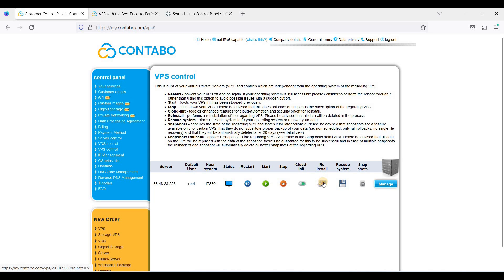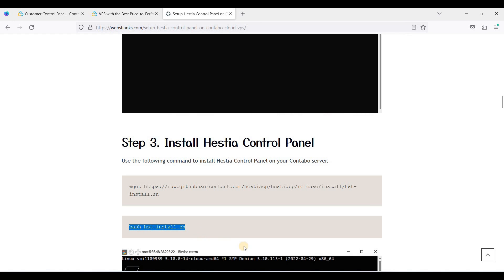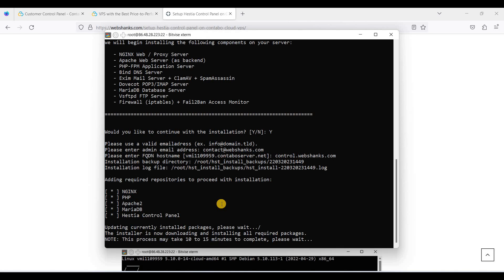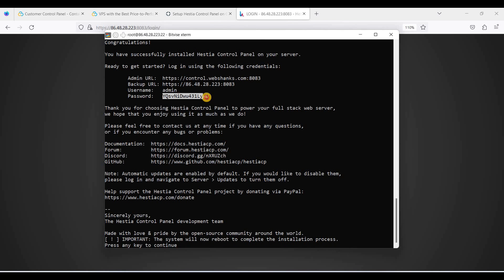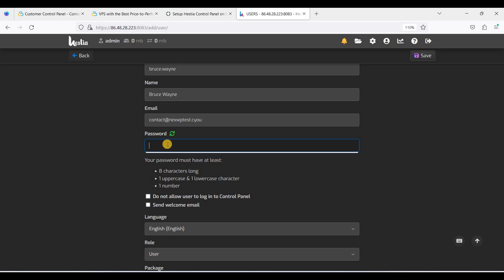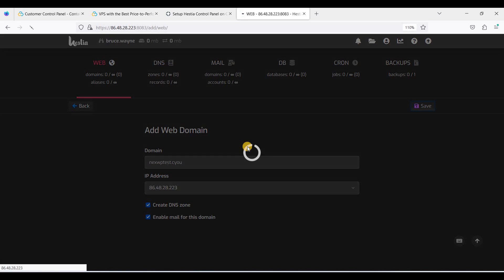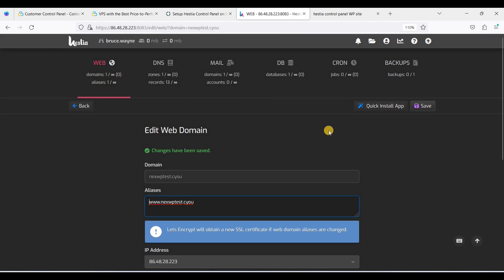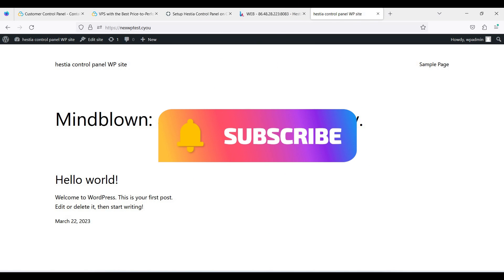How to Install Hestia Control Panel on Contabo Cloud VPS Running Debian 11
In this video, I will be showing you how you can install Hestia Control Panel on Contabo Cloud VPS running Debian 11 (Bullseye).

With Hestia CP, you can create a website or host you won app. There are several one-click installations apps available in Hestia CP.

Hestia CP is a free and open source web hosting control panel.

*Best VPS for Hestia Control Panel*

0:00 Introduction
1:03 Prepare your server (Install Debian 11)
2:11 Login as Root via SSH
2:34 Install Hestia Control Panel
5:31 Access Hestia
6:36 Add user
7:38 Add web domain
8:14 Install WordPress
9:50 Install SSL (Be sure to add DNS record)
10:49 Access WordPress website